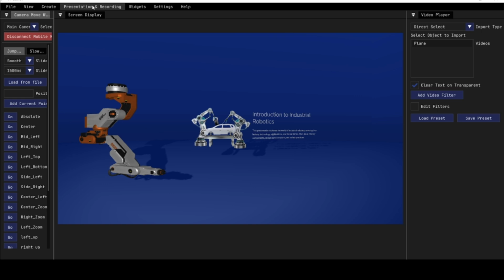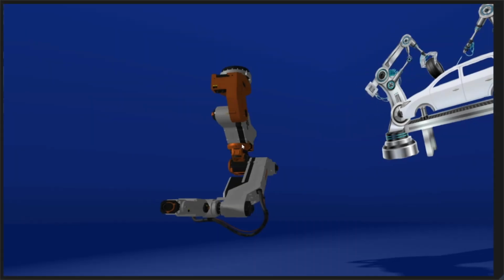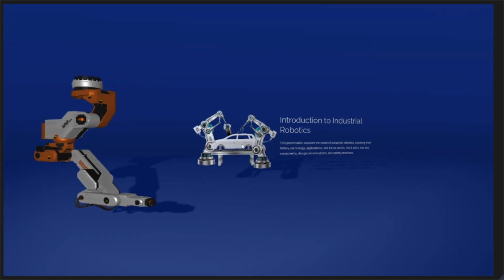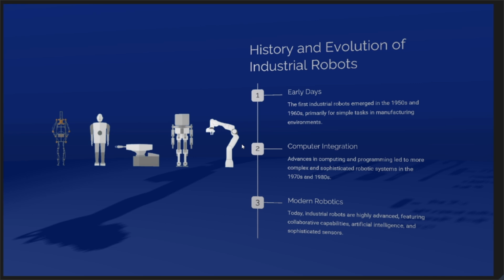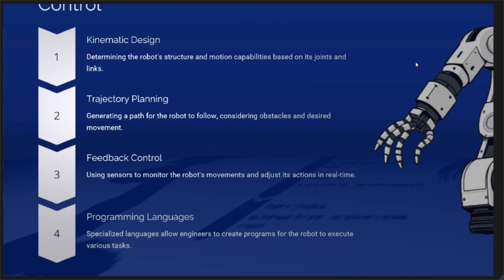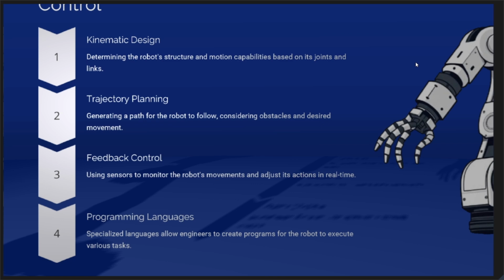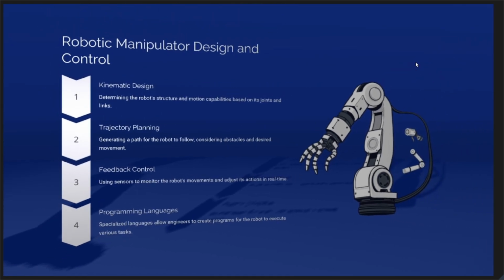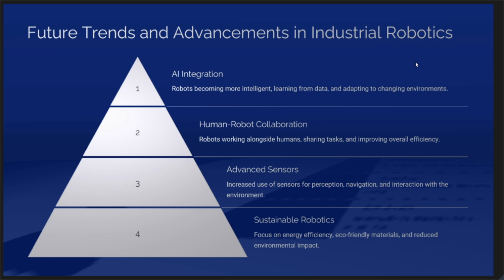Learn and Simulate Industrial Machines in Classes.